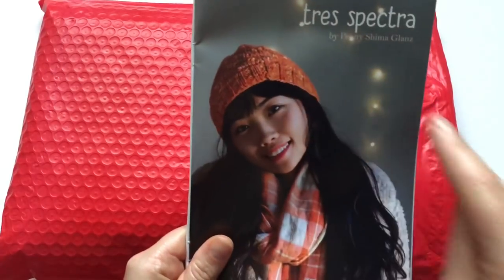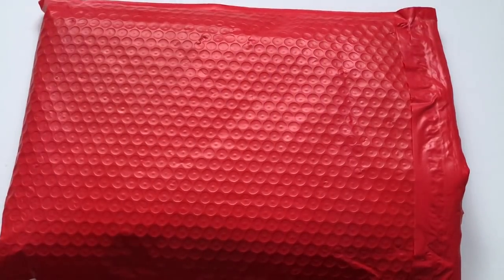Artisan KnitCrate December 2018 | TeoMakes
This is an unboxing video for the Artisan KnitCrate December  2018, I hope you like it, don’t forget to click the links down below and go to KnitCrate to order yours!  And you also get a discount for your first order 😊

❓❓❓If you'd like me to answer your questions, pop them down below in comments, also any video suggestion! Thanks so much